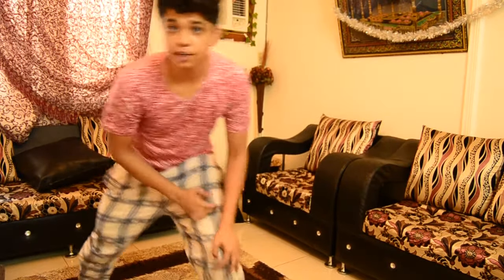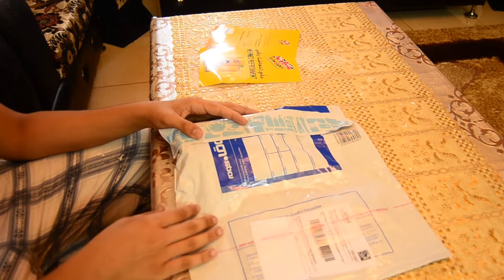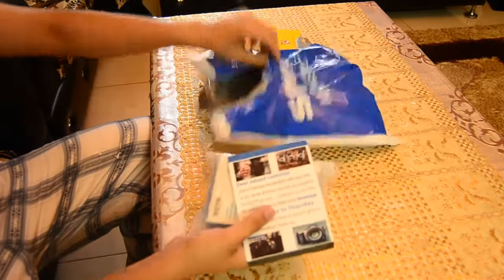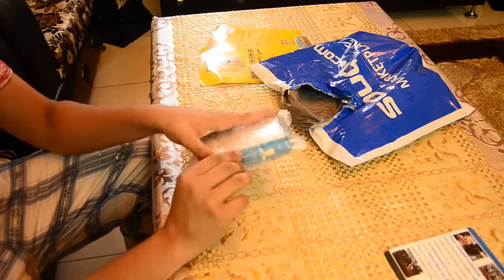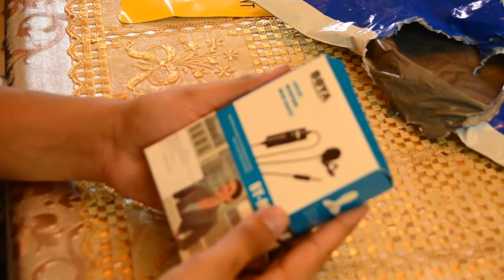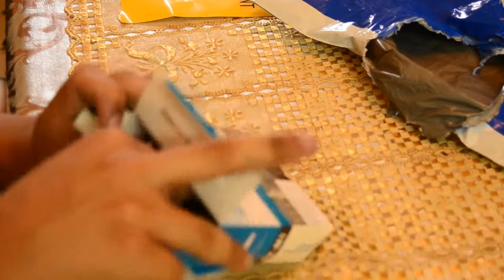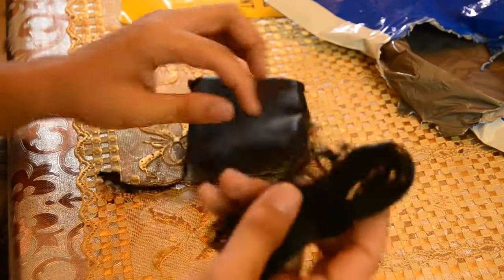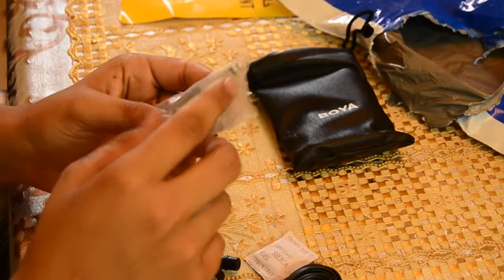Mic that can be used in PHONE as well as CAMERA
i'm sure that you love watching us. so us your love by smashing the like button, lets aim on this video to reach 30 likes i know you can do it.  souq.com please sponsor us if you like this kind of different video!!!